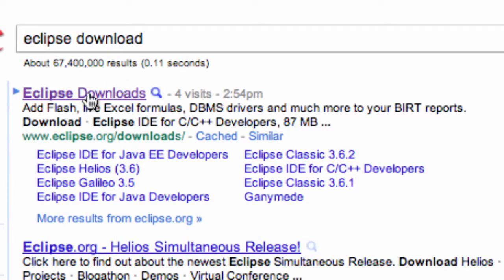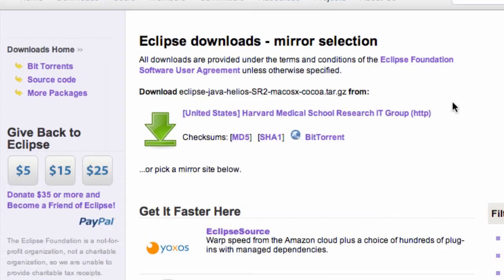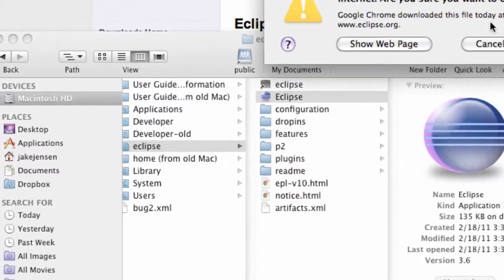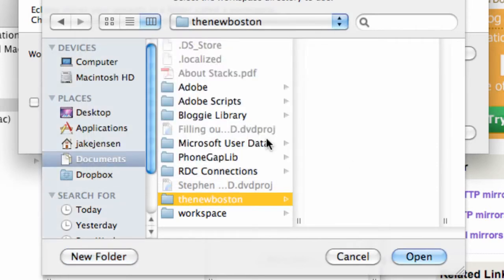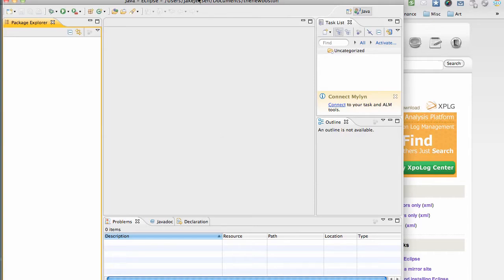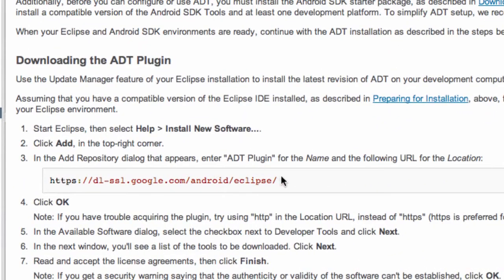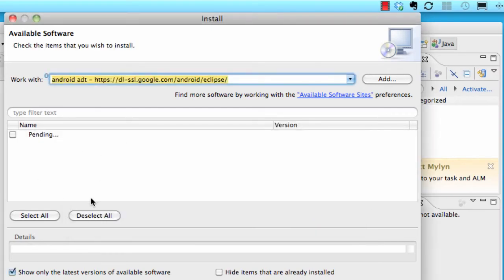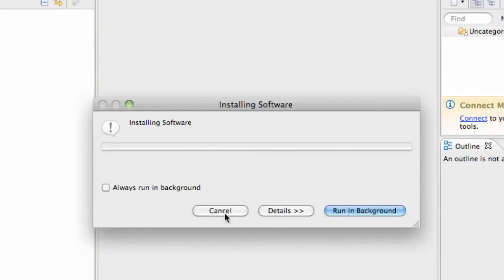Android Development - 02 - Installing Eclipse and Setting up the ADT.mp4